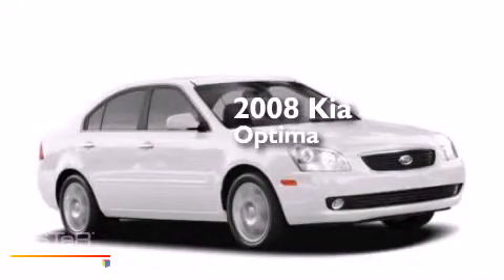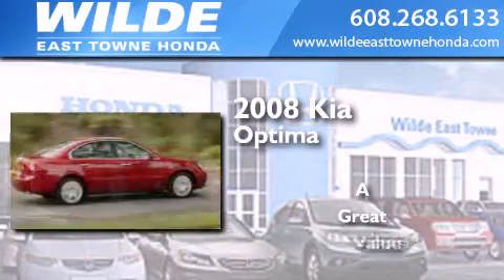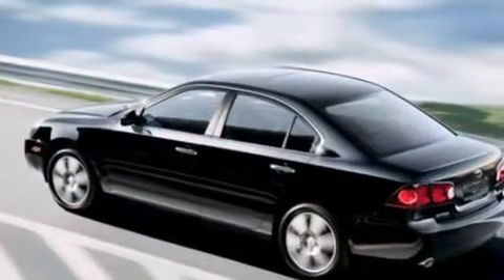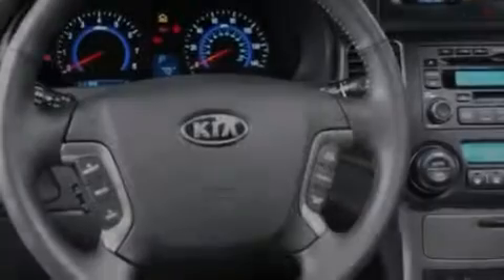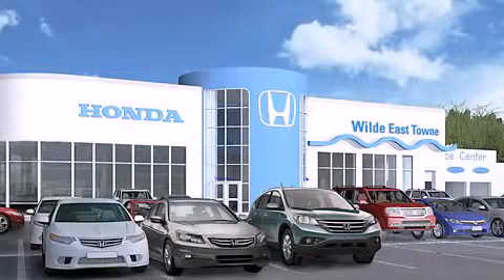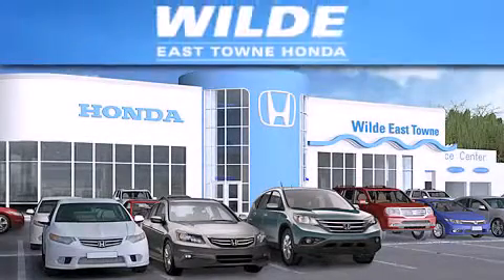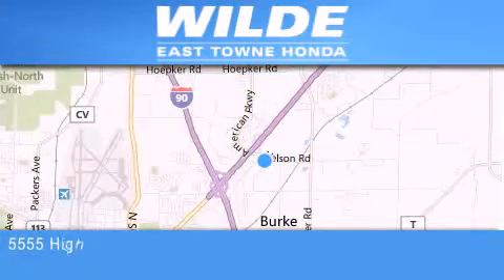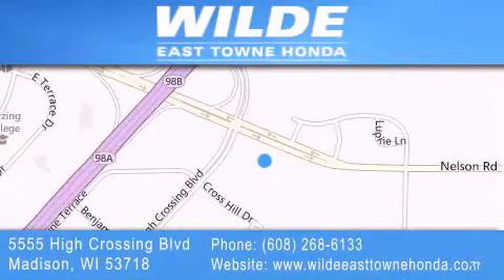Used 2008 Kia Optima Madison WI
We have been honored to serve the Madison WI area , we promise that your experience at our dealership will exceed your expectations ! Year : 2008 Make : Kia Model : Optima Engine : 2.4L 4 cyls Exterior : White Miles : 79,607 Stock : 11749AA Wilde East Towne Honda 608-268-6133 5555 High Crossing Blvd.